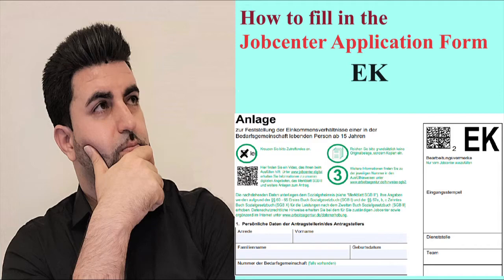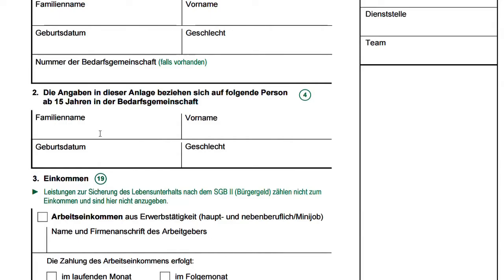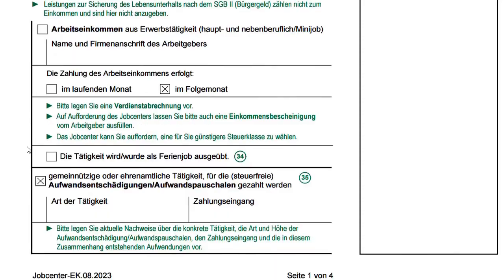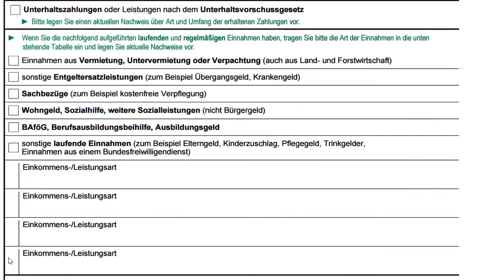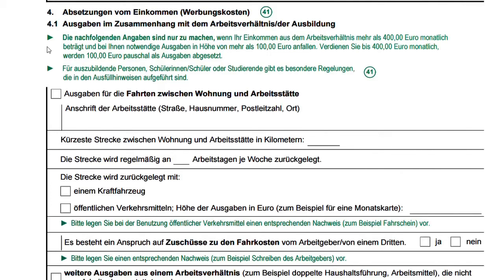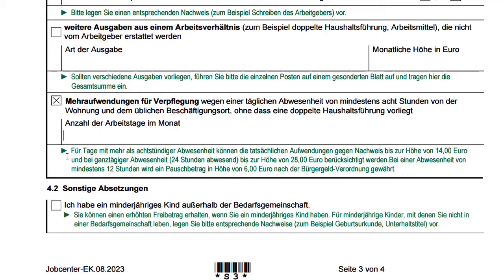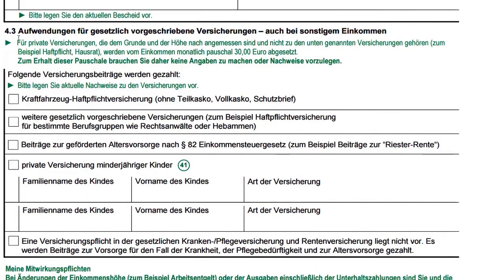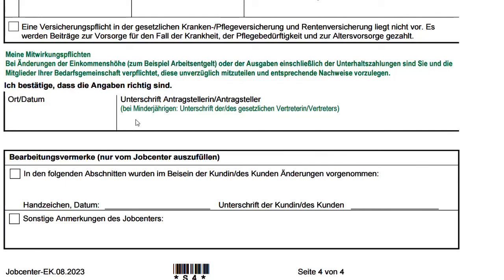How to fill in the Jobcenter Application Form EK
Jobcenter Registration and its Application Forms